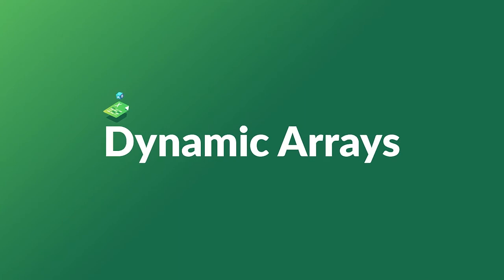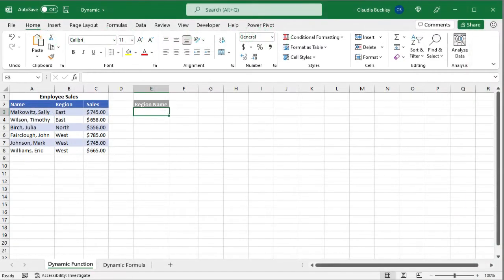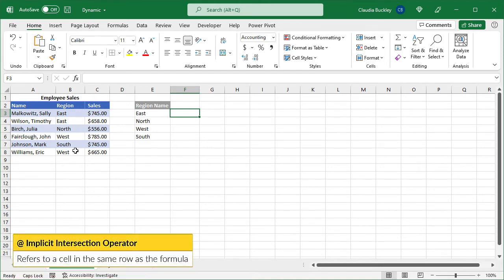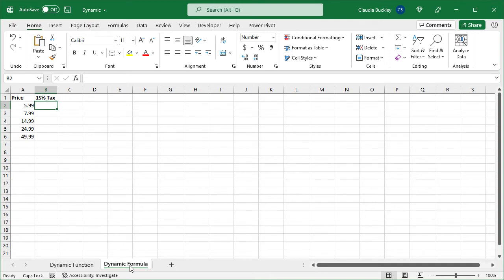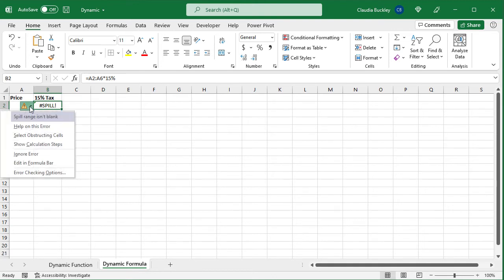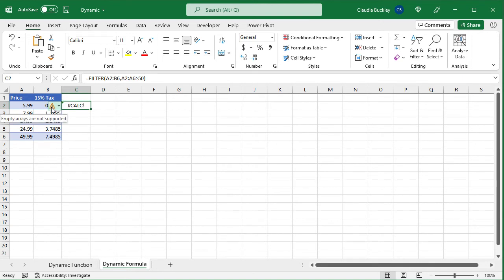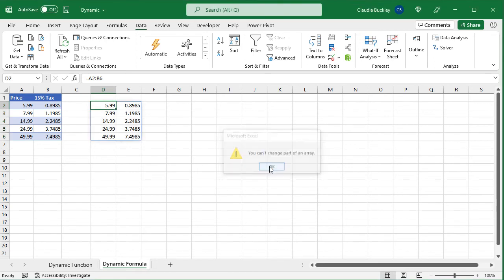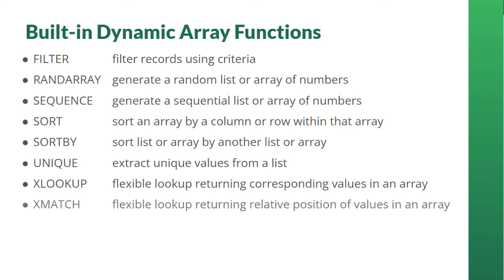Excel Dynamic Arrays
In this video, you'll learn about Excel dynamic arrays. Excel dynamic arrays have changed the way we use all functions and formulas in Excel for the better.

Skip to:
0:00 Differences between dynamic Excel and pre-dynamic Excel
1:02 Spill behavior/spilling
2:17 @ symbol - implicit intersection operator

3:28 Working with existing formulas and functions
4:09 Error messages
7:48 Dynamic array functions